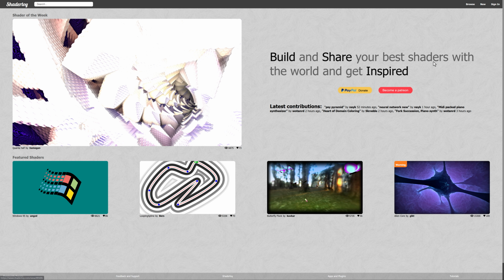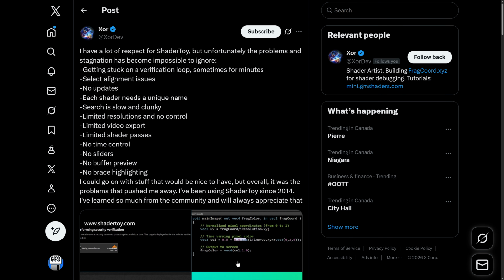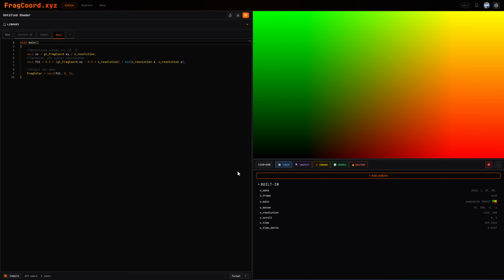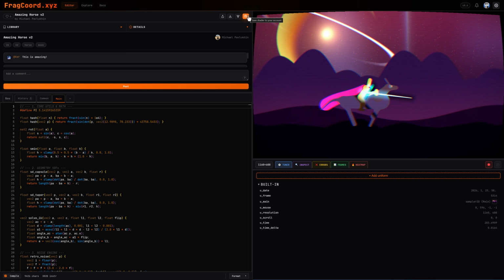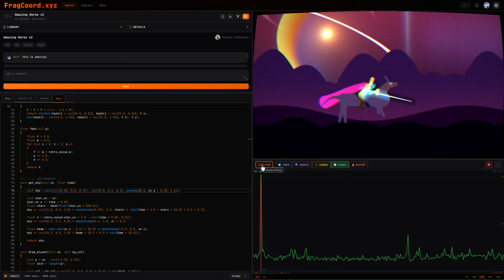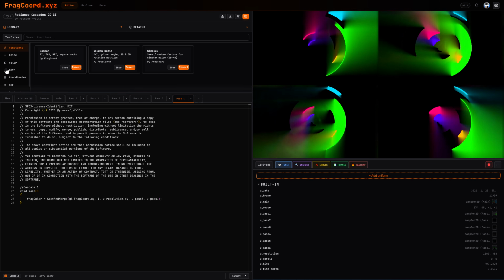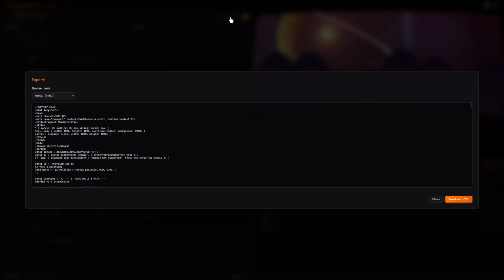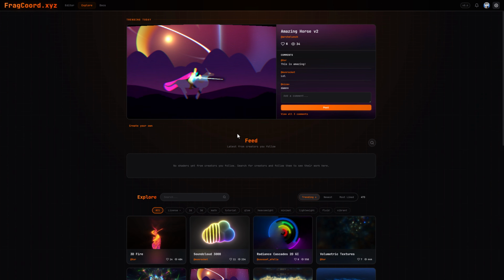FragCoord - Shadertoy 2.0?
Shadertoy as long been one of the most important... if not THE most important website for many game developers.   It is also getting quite long in the tooth and isn't seeing frequent updates.  Enter FragCoord.xyz from Xor, a direct replacement for Shadertoy with loads of new features.

So in this video we just into FragCoord.xyz and see if it can in fact dethrone Shadertoy as the king of the shaders.